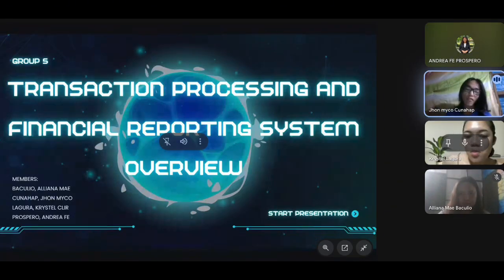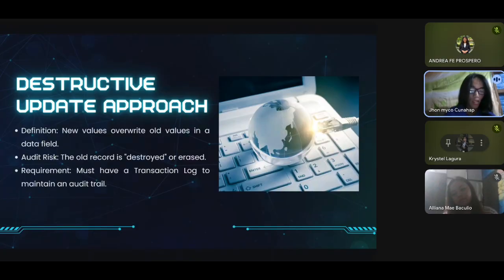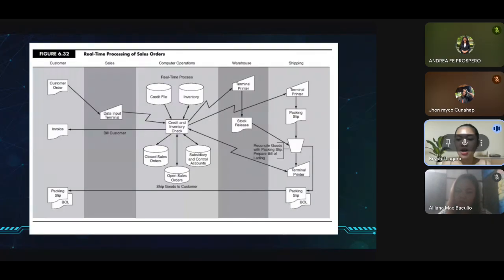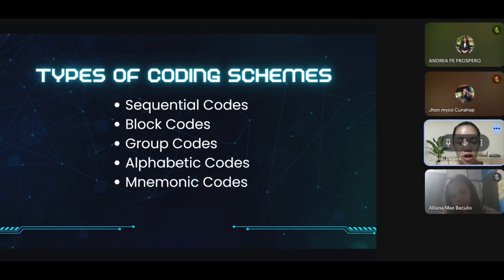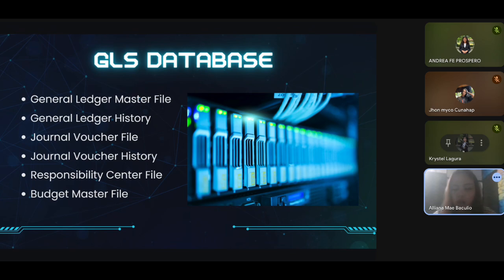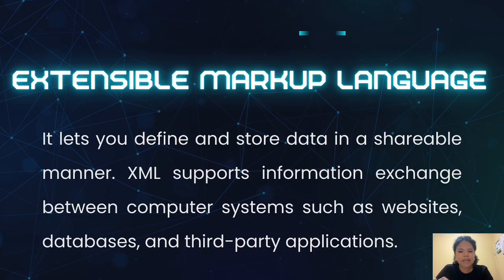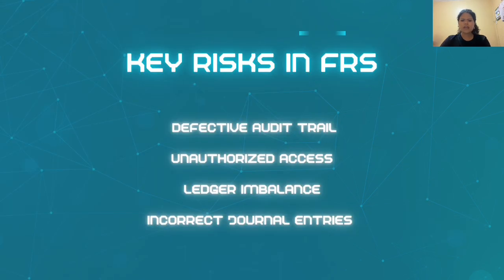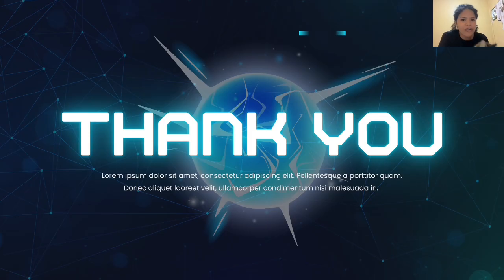CIS Chapter 6: Transaction Processing and Financial Reporting System Overview (Part 2)